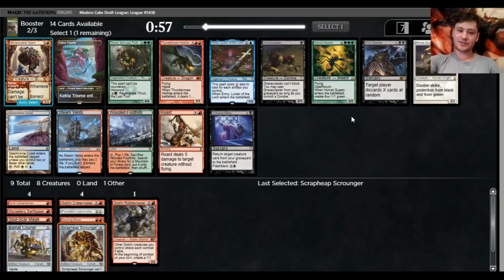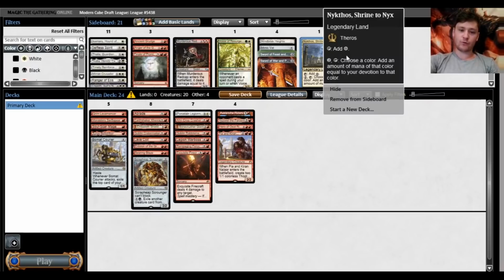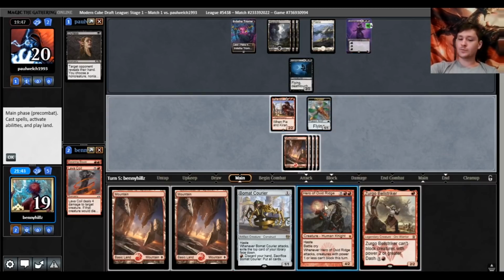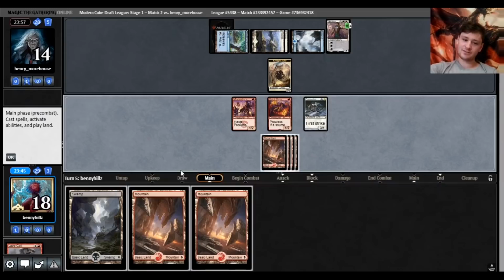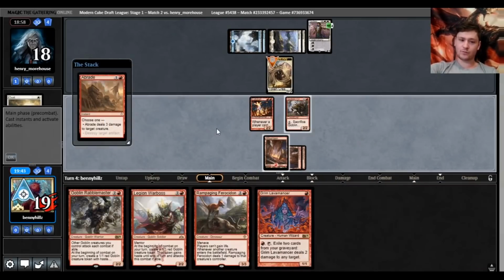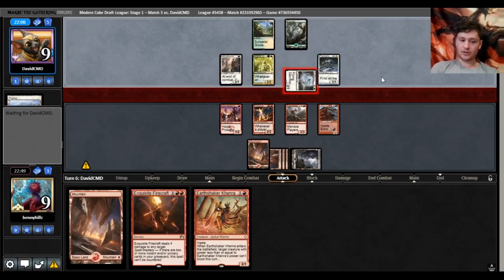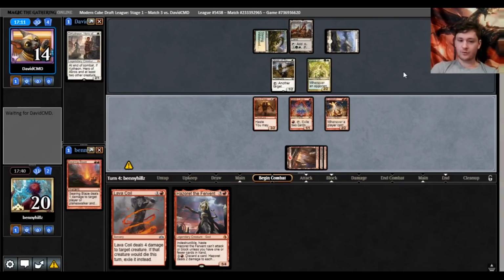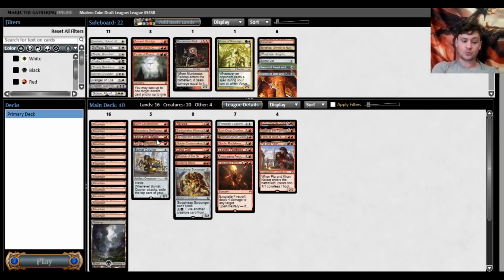Modern Cube BEATDOWN